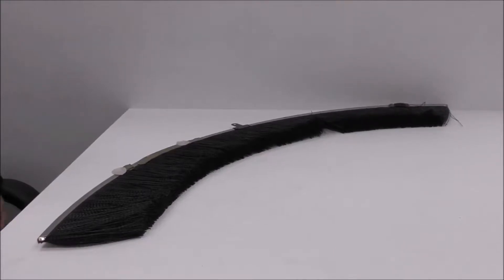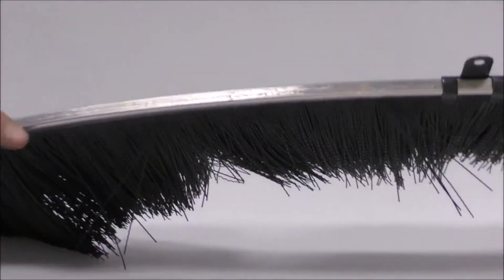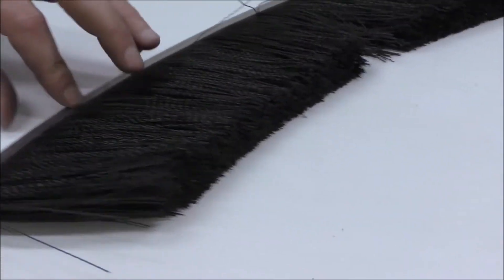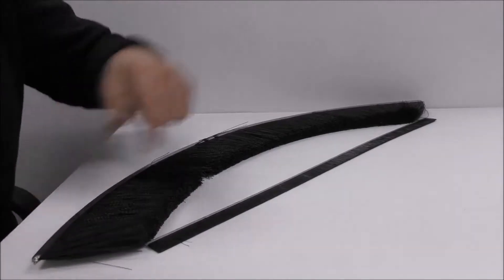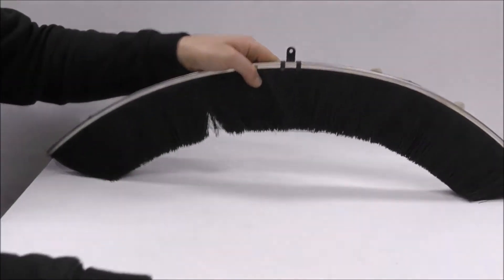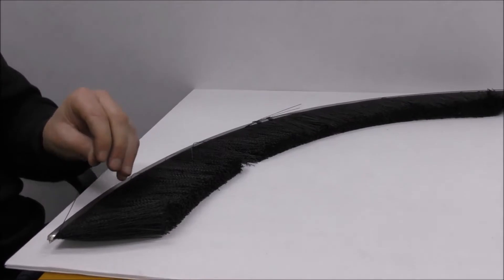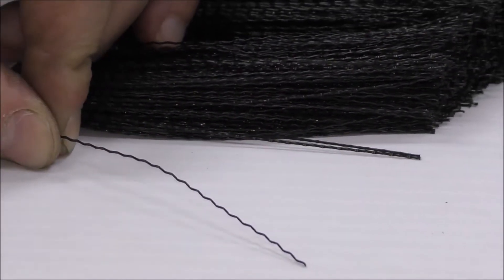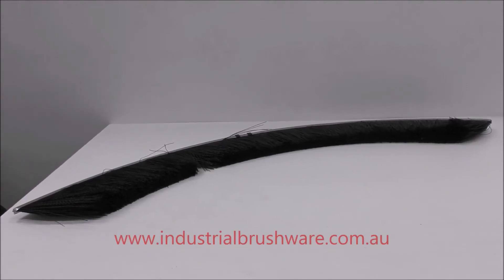How to measure an Inside curved Strip brush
Design forms that complement this video available in the relevant product section for this brush.